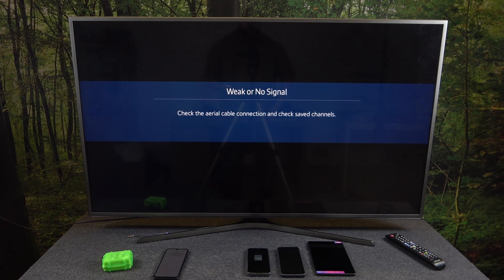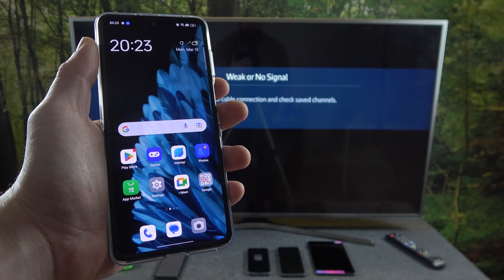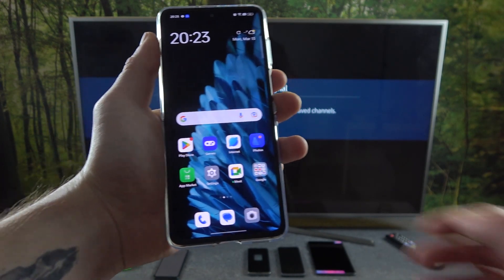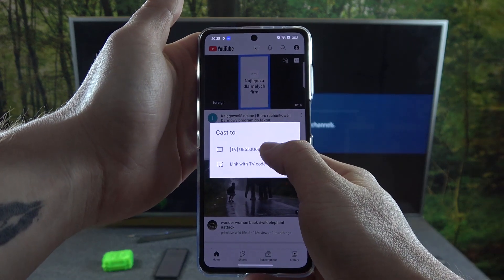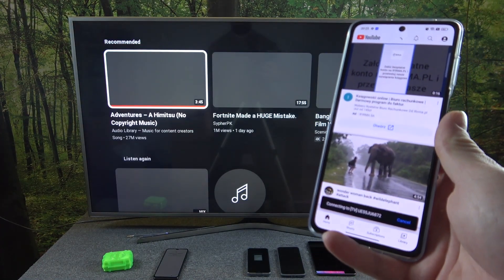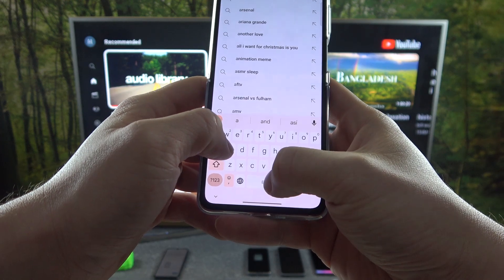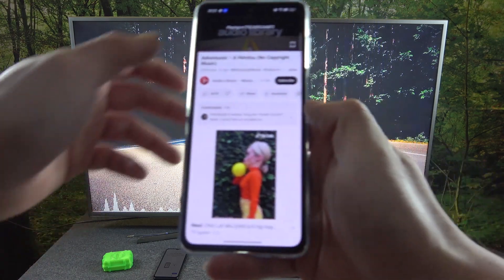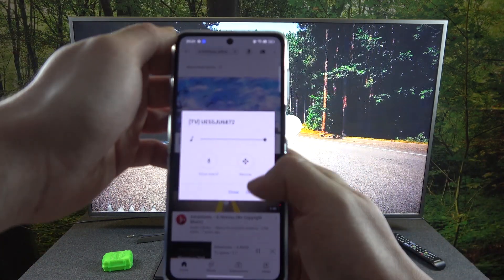How to Use Screen Mirroring on OPPO Find N2 Flip – Cast Screen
Hi there! Have you ever been wondering how you can cast screen of your OPPO Find N2 Flip? In today's video we're going to show you how you can cast screen of your OPPO Find N2 Flip to TV just in a couple of simple steps. Using Screen Mirroring feature you can share screen of your OPPO Find N2 Flip to TV in order to watch videos or listen to music. So if you wish to learn how you can cast screen of your OPPO Find N2 Flip, all you need to do is just watch this short video to the end, follow the instructions provided by our specialist and try to perform this operation yourself on your OPPO Find N2 Flip.

How to cast screen in OPPO Find N2 Flip? How to share screen in OPPO Find N2 Flip? How to activate screen mirroring in OPPO Find N2 Flip? How to activate cast screen in OPPO Find N2 Flip?